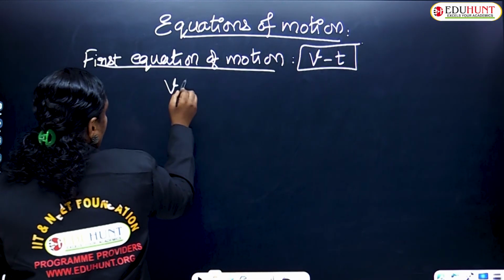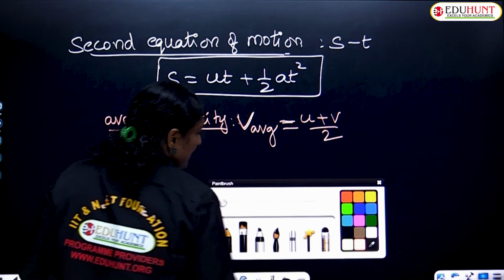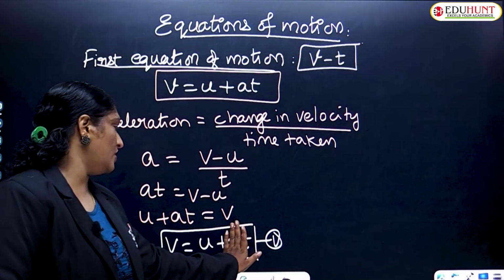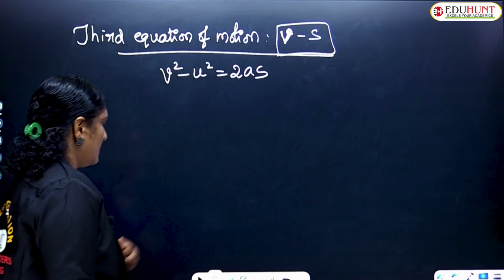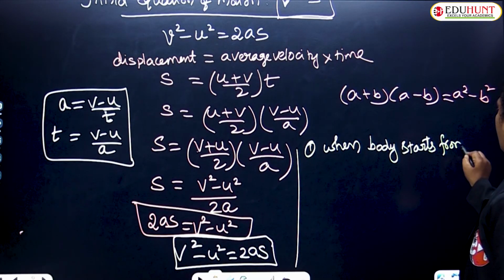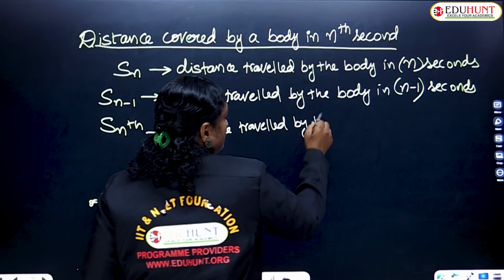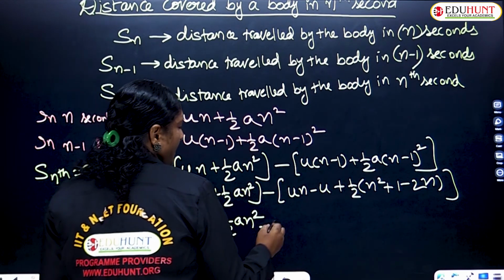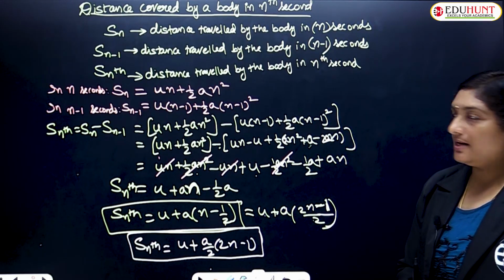12 . KINEMATICS |EMOTION OF MOTION | CONCEPT-5 | 7TH CLASS